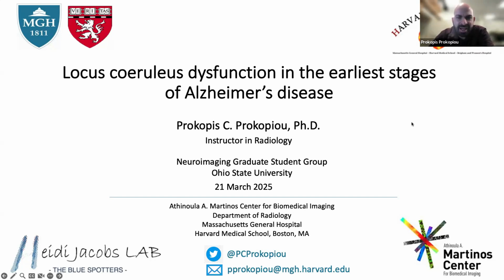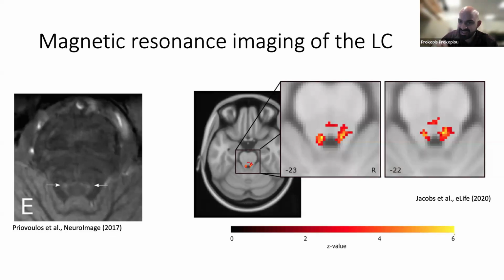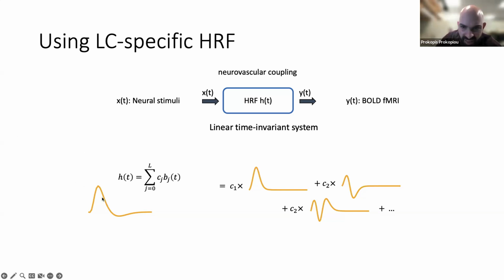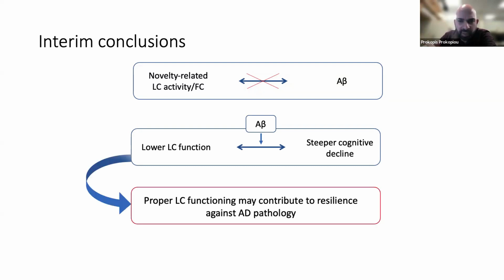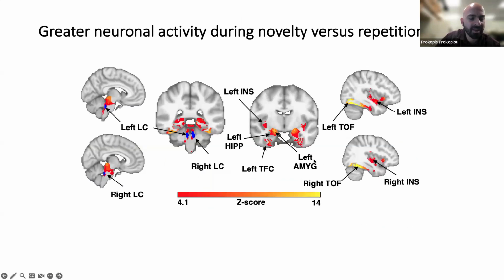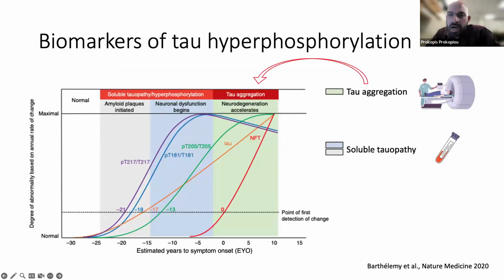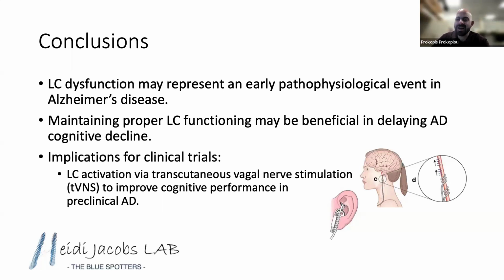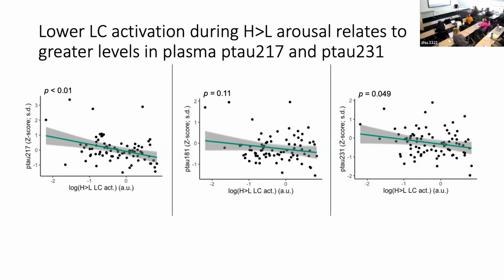Locus coeruleus dysfunction in the earliest stages of Alzheimer’s disease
Abstract: Alzheimer’s disease (AD) is a growing public health challenge affecting millions worldwide. It is characterized by the accumulation of beta-amyloid plaques, tau neurofibrillary tangles, and progressive cognitive decline. Autopsy studies suggested that one of the earliest brain regions affected by AD-related tau pathology is the locus coeruleus (LC), a small brainstem nucleus that serves as the brain’s primary source of norepinephrine. Given these observations and the LC’s critical role in cognitive processes disrupted in AD, such as learning and memory, early LC dysfunction has been hypothesized to contribute to AD progression. However, functional neuroimaging of the LC remains challenging due to its small size, proximity to the fourth ventricle, and susceptibility to physiological artifacts and partial volume effects. In this talk, I will introduce a methodological framework to improve the signal-to-noise ratio in LC functional neuroimaging. I will also present findings relating LC dysfunction to AD pathology and cognitive decline in preclinical AD.